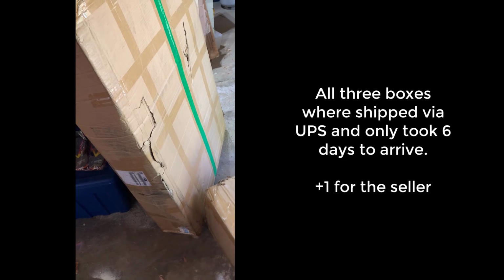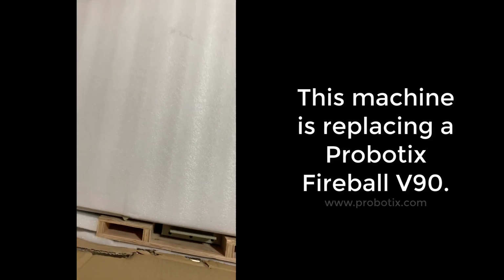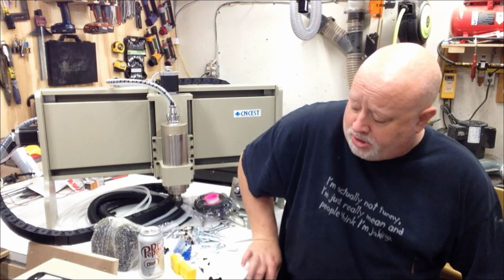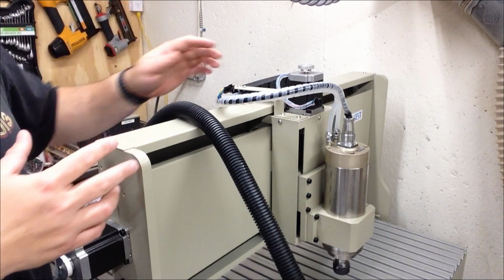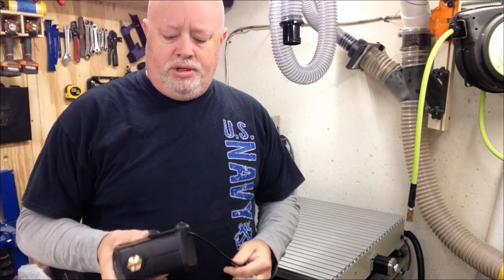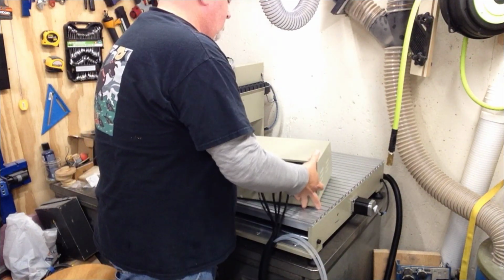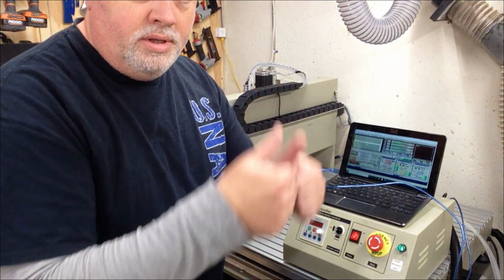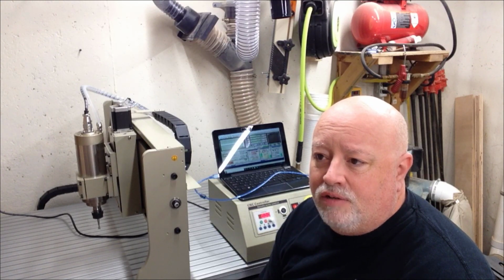Getting started with the Chinese made 6090GZ CNC Router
In this video I will be showing off the 6090GZ CNC Router I purchased from Amazon.

I'm going to go through the unboxing, assembly and testing.

Here is a link to the 6090GZ that I purchased from Amazon

Here is a link to the VFD settings document (from the 3040 manual):